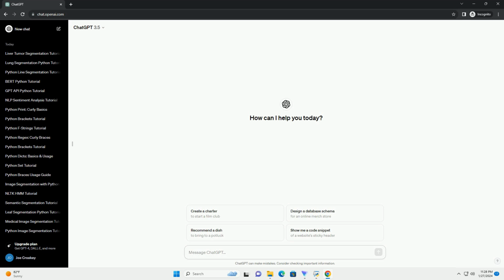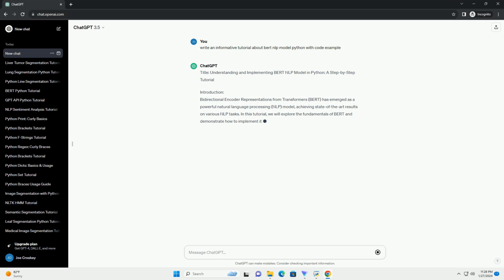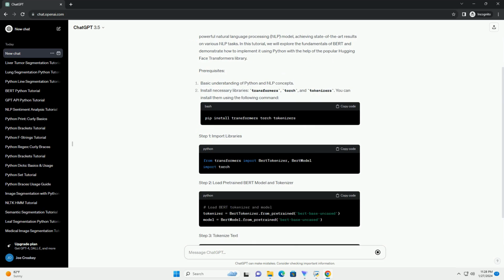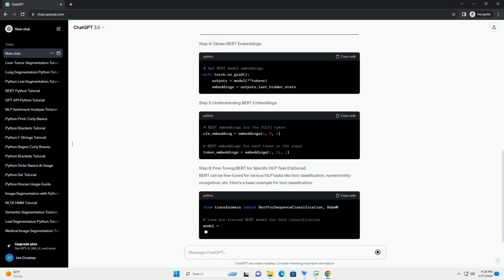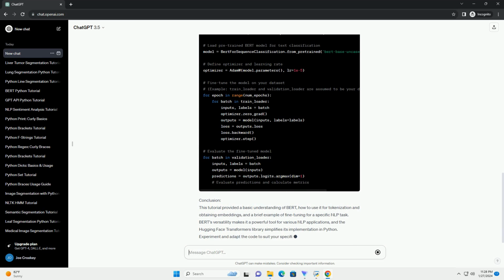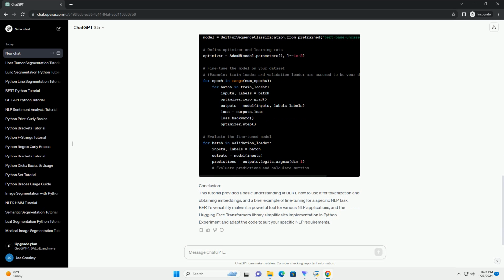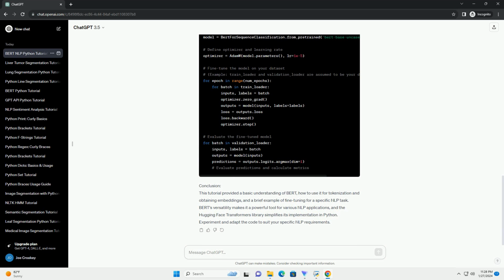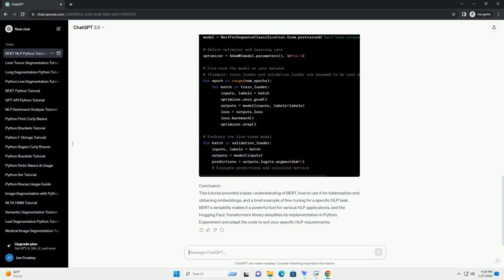bert nlp model python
Title: Understanding and Implementing BERT NLP Model in Python: A Step-by-Step Tutorial
Introduction:
Bidirectional Encoder Representations from Transformers (BERT) has emerged as a powerful natural language processing (NLP) model, achieving state-of-the-art results on various NLP tasks. In this tutorial, we will explore the fundamentals of BERT and demonstrate how to implement it using Python with the help of the popular Hugging Face Transformers library.
Prerequisites:
Step 1: Import Libraries
Step 2: Load Pretrained BERT Model and Tokenizer
Step 3: Tokenize Text
Step 4: Obtain BERT Embeddings
Step 5: Understanding BERT Embeddings
Step 6: Fine-Tuning BERT for Specific NLP Task (Optional)
BERT can be fine-tuned for various NLP tasks like text classification, named entity recognition, etc. Here's a basic example for text classification:
Conclusion:
This tutorial provided a basic understanding of BERT, how to use it for tokenization and obtaining embeddings, and a brief example of fine-tuning for a specific NLP task. BERT's versatility makes it a powerful tool for various NLP applications, and the Hugging Face Transformers library simplifies its implementation in Python. Experiment and adapt the code to suit your specific NLP requirements.
ChatGPT